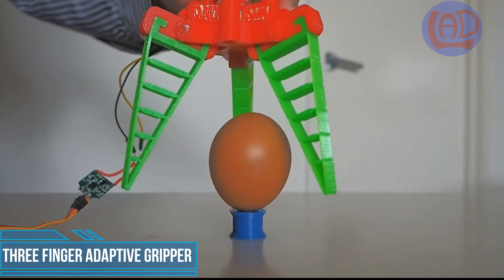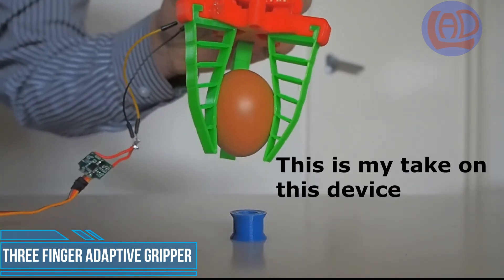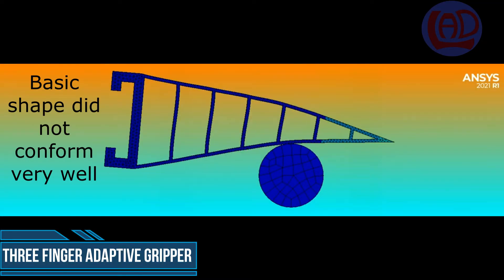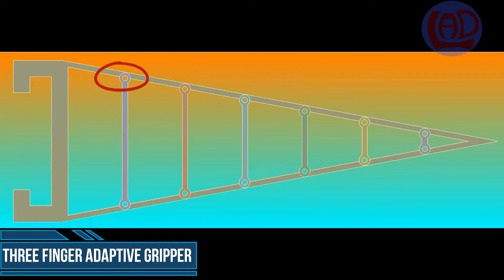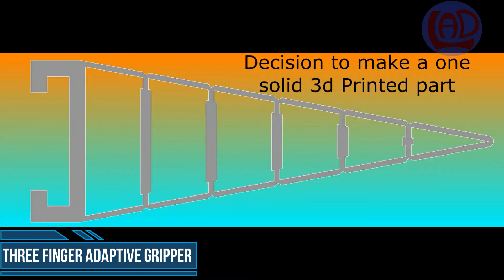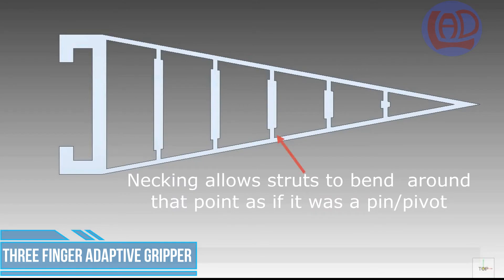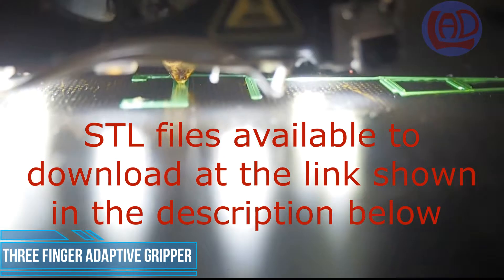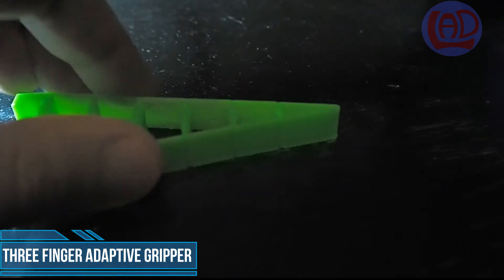ADAPTIVE GRIPPER - DESIGN & ASSEMBLY INSTRUCTIONS -FIN RAY EFFECT- MY TAKE ON THIS DESIGN-3D Printed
This is a video of the design and assembly of an adaptive gripper with three flexible fingers. It’s inspired by the Fin Ray Effect, which has been used by FESTO and others. This is my take on this device.
If you’re interested in printing one of those grippers at home for your personal project or university or school assignments, feel free to download the STL files at the link shown in the description below:

A new version with greater gripping force, wrist joint and Arduino code can be downloaded in the link:

NOTE: The Green fingers are made of 3D printed TPU (90 Shore A).  The rest of the parts are made of rigid 3D printed PLA.